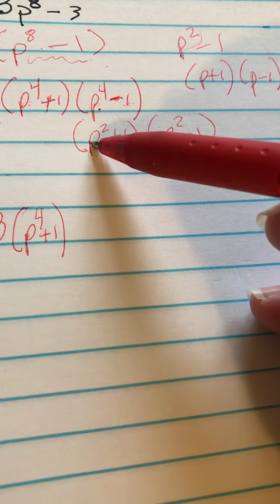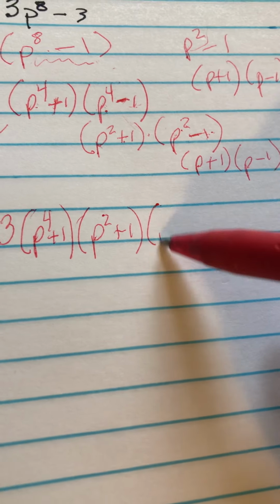Factor multistep sum diff squares